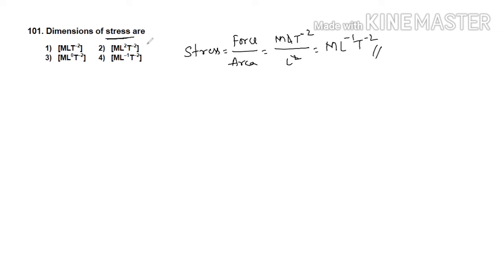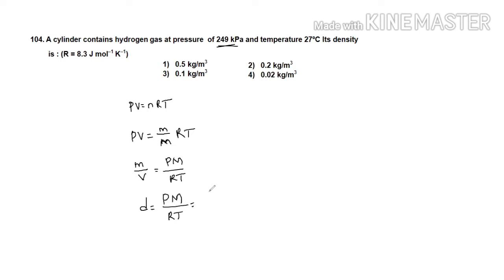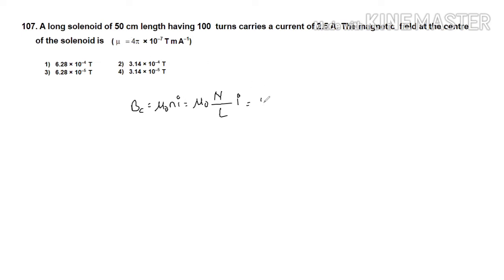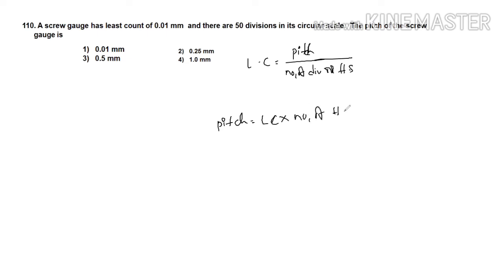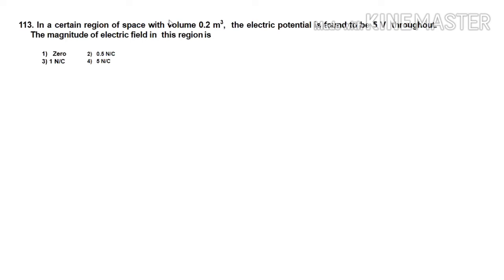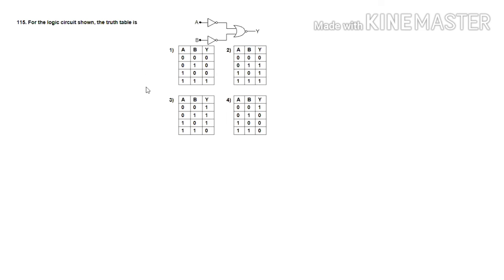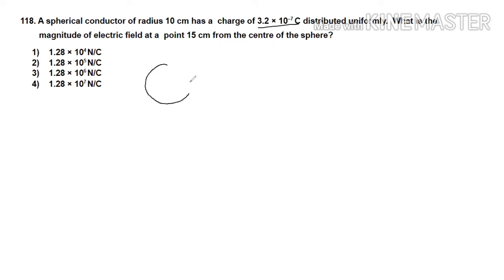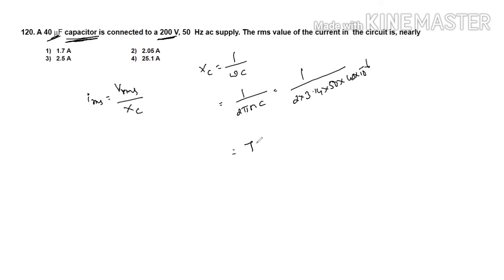NEET 2020 Physics question paper discussion part 2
in this. part 2 some questions are discussed.. remaining will be in next part...

I am discussy in part to avoid lengthy vedios